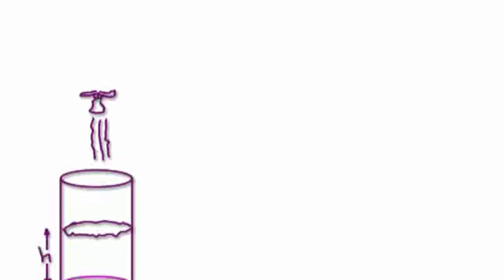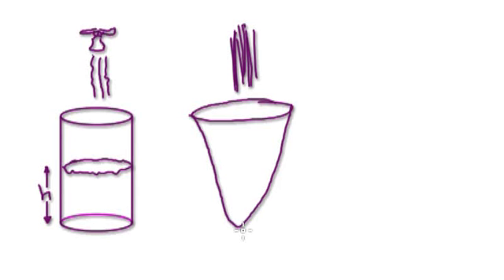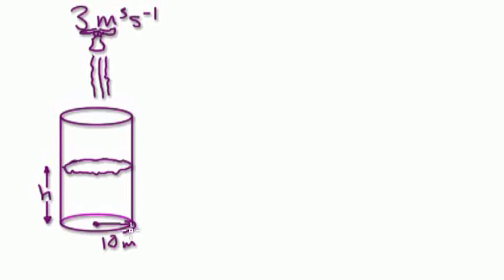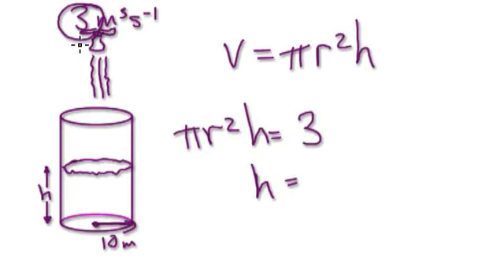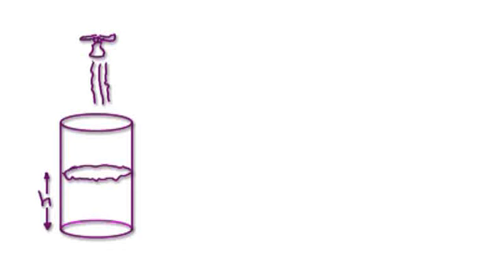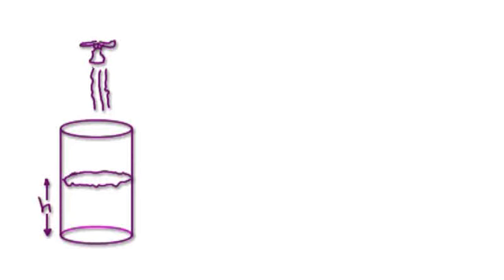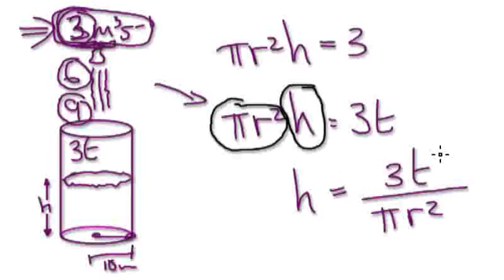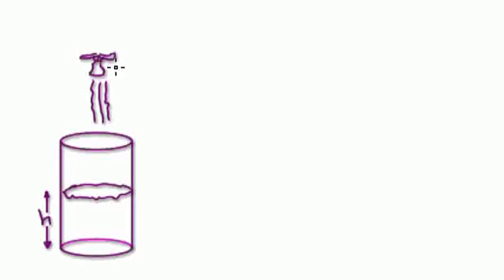Video 854 - Proportionality - Volume of Cylinder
Water filling up a cylinder.